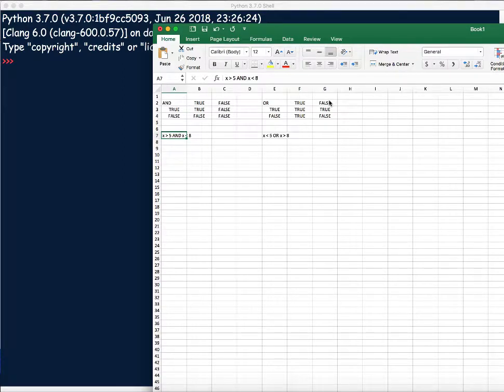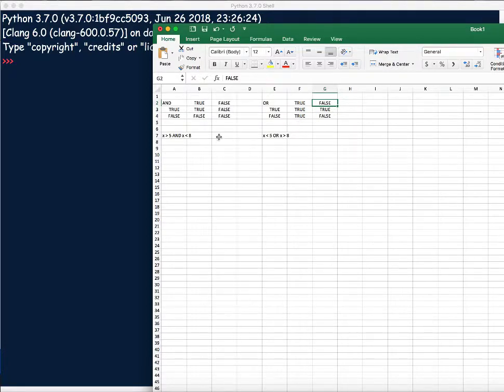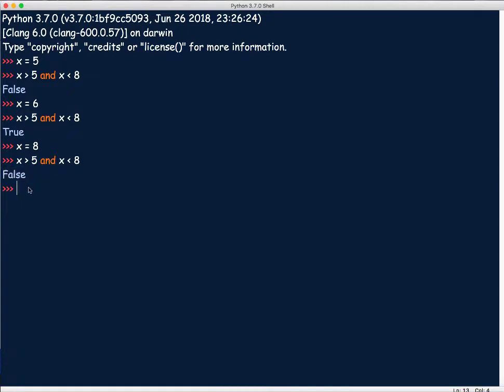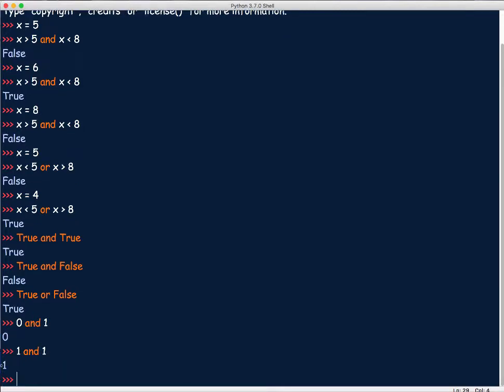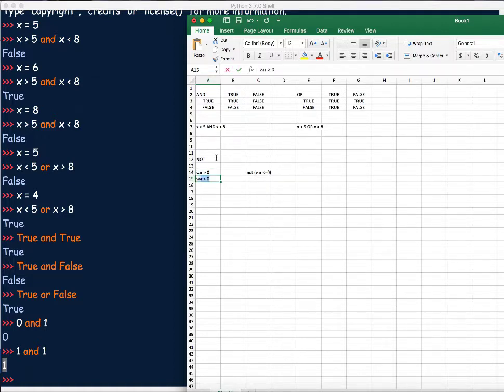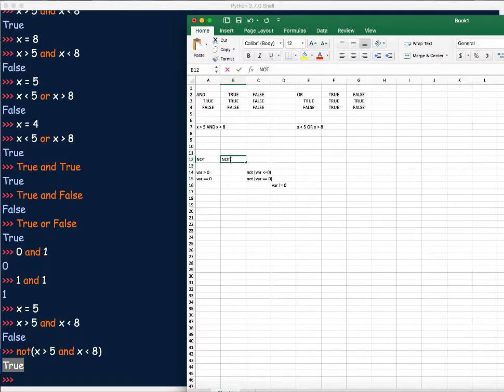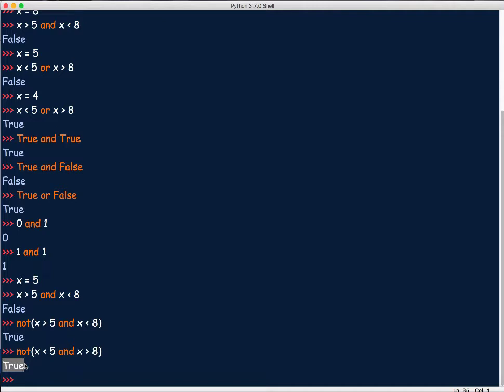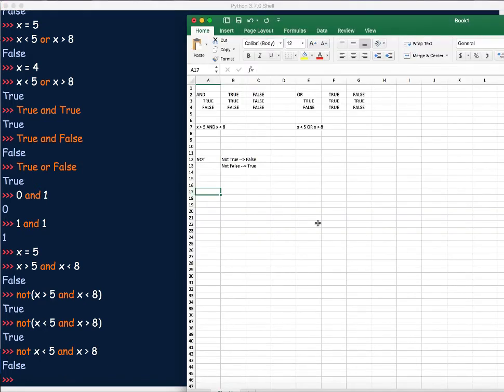009 Truth Tables